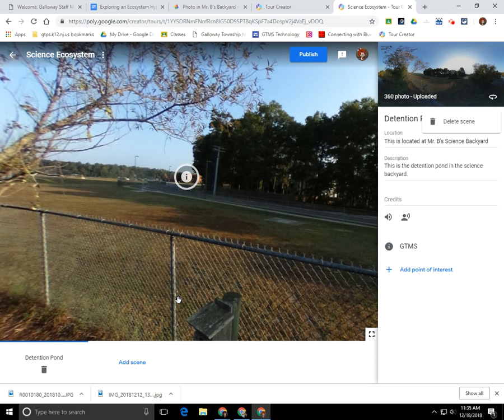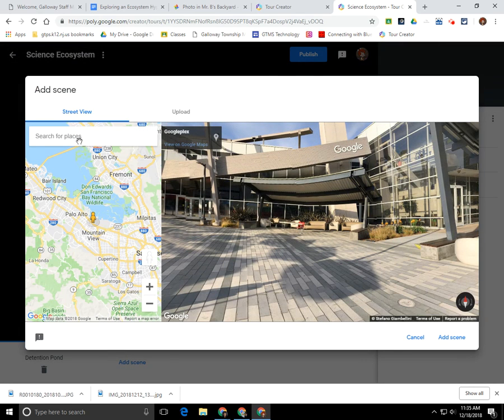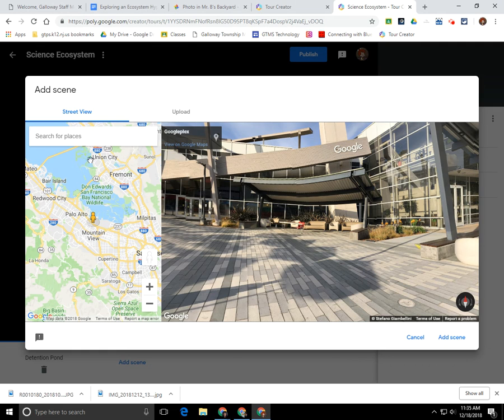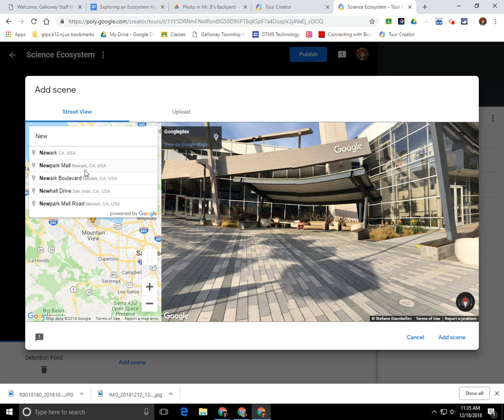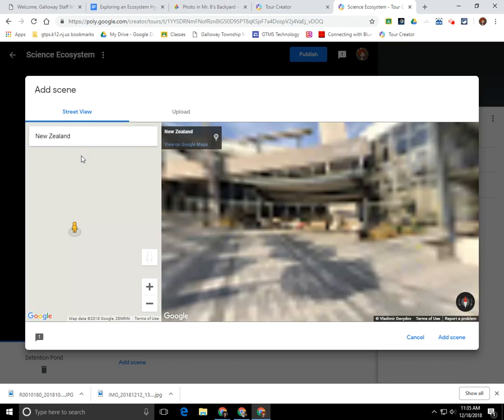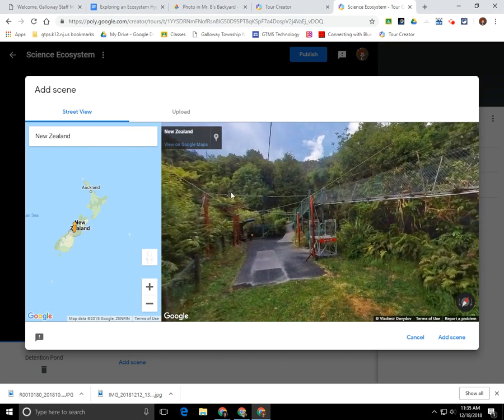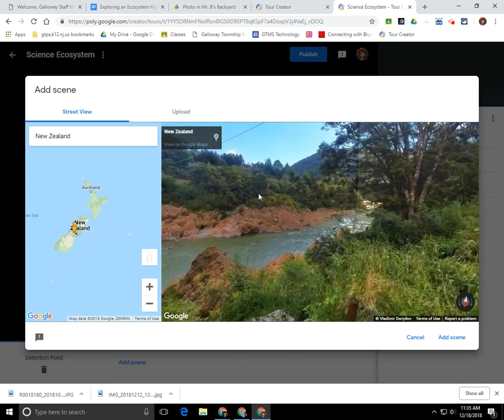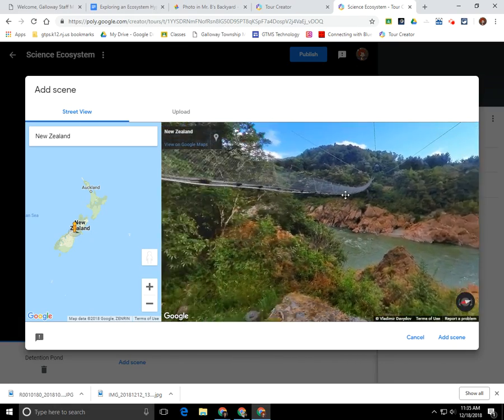Adding a Scene using Google Street View in Tour Creator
This screen cast will demonstrate how to add a scene in Tour Creator using Google Street View.